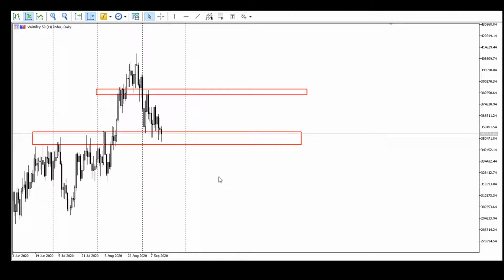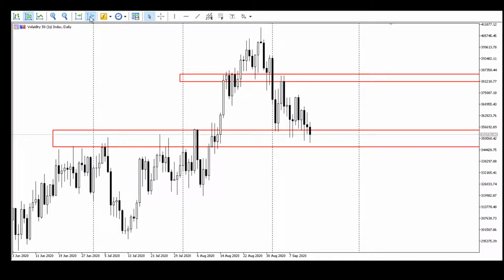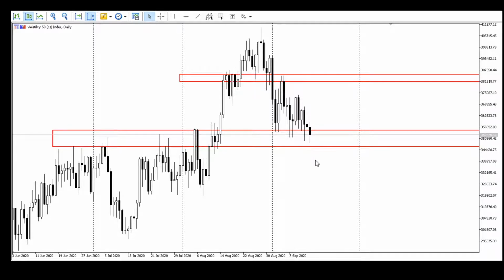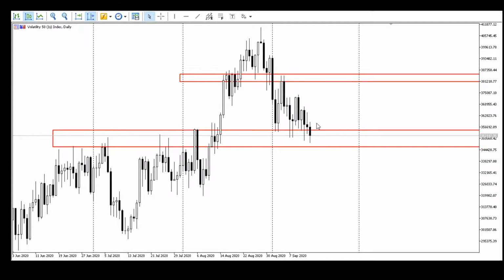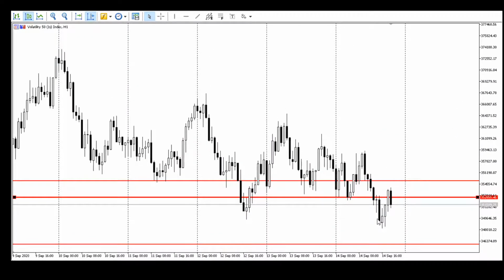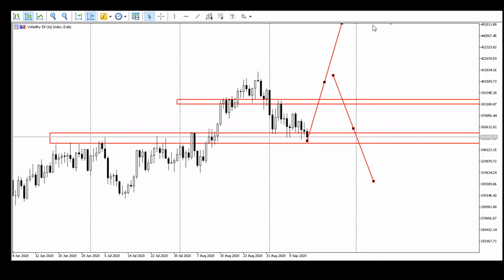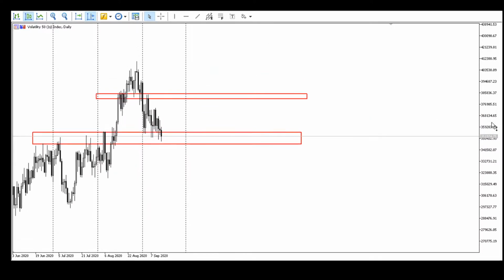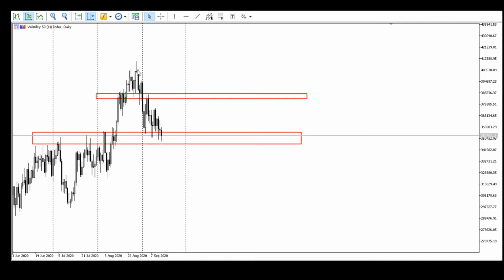V50 1s TECHNICAL ANALYSIS